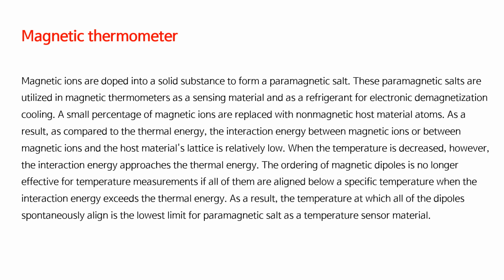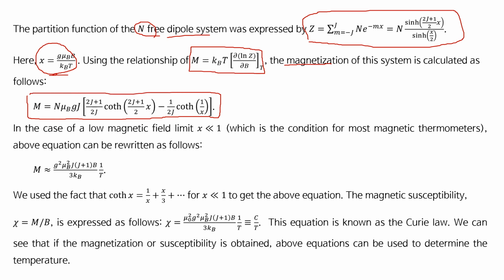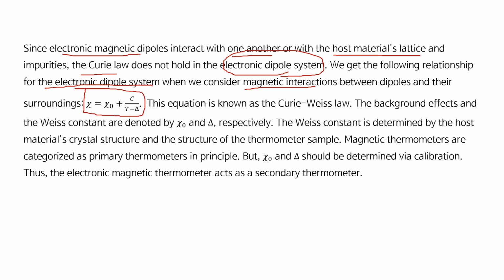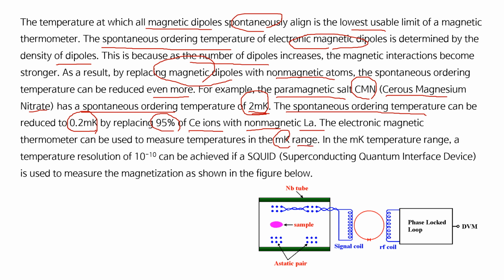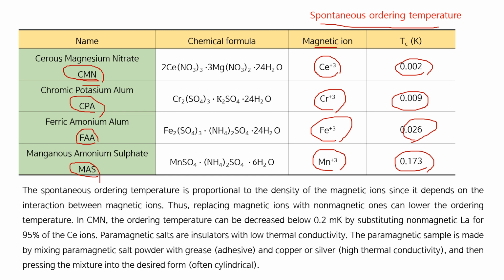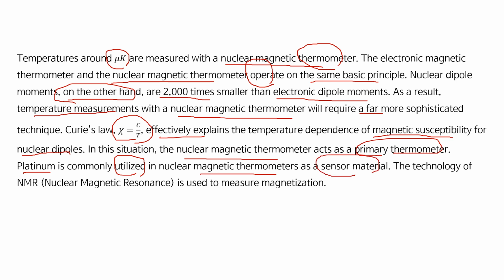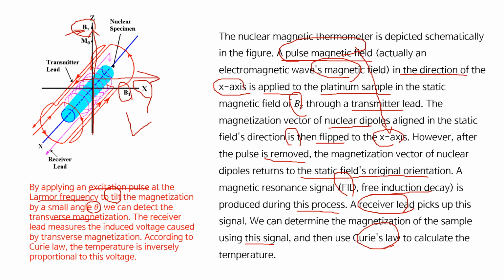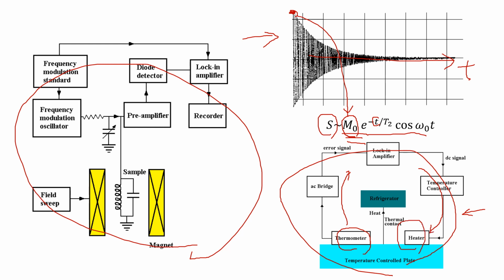Cryogenic liquids and Low temperature physics 13